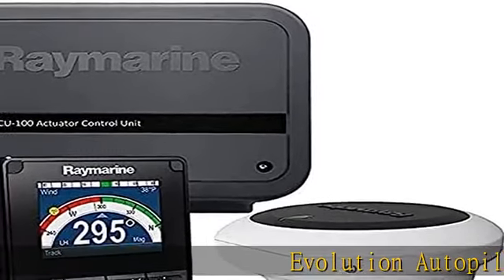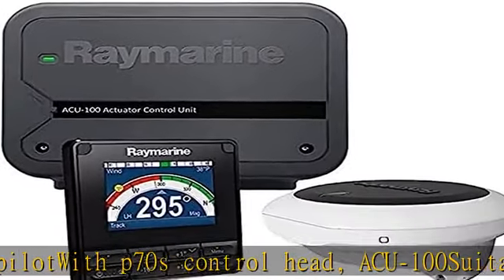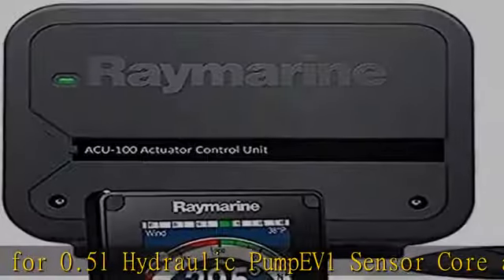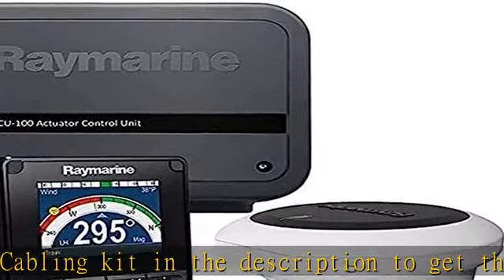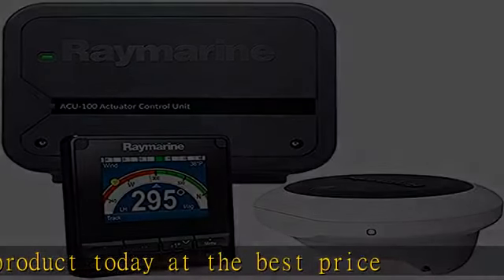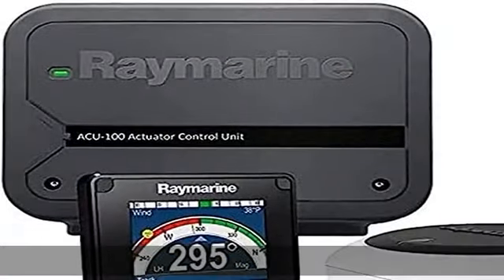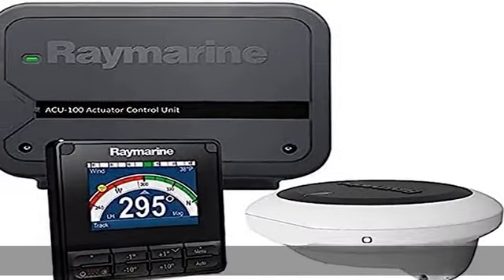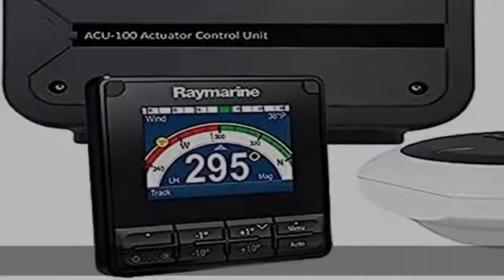Raymarine Pilot Raymarine T70281 Pilot, EV-100 A/P, p70s, No Drive